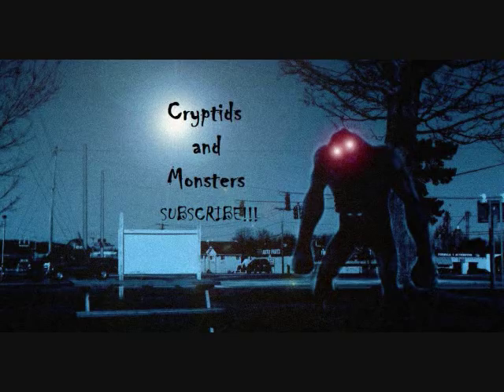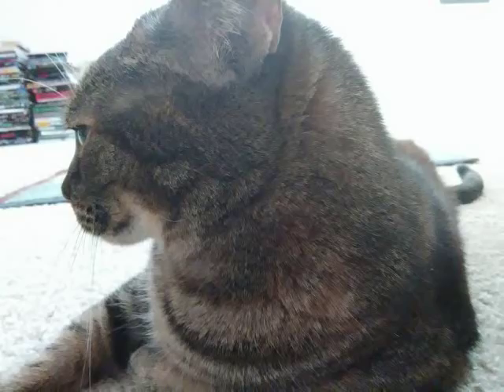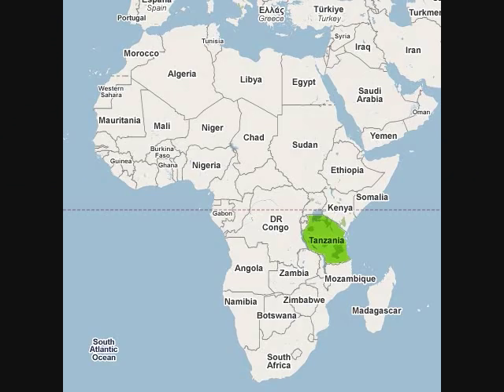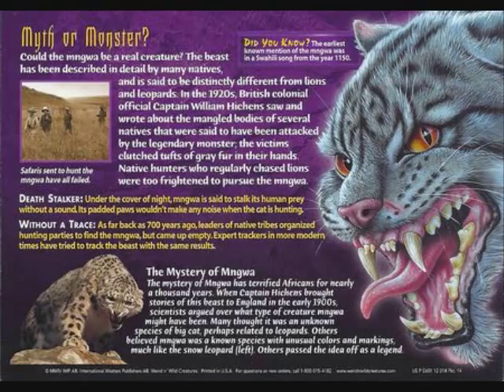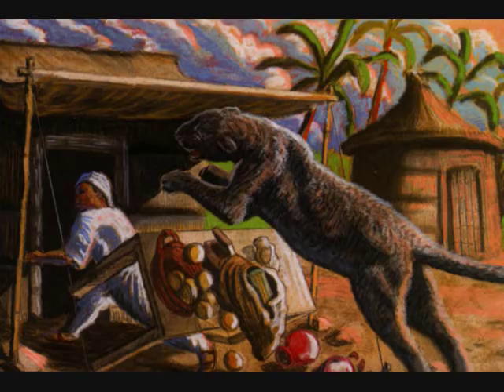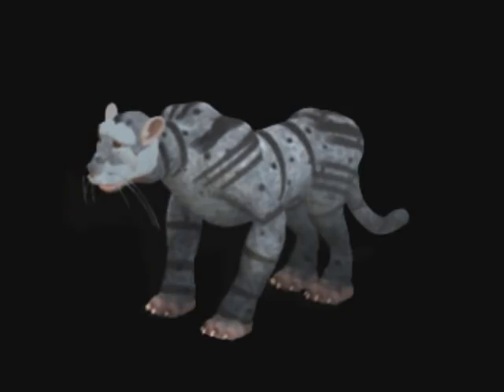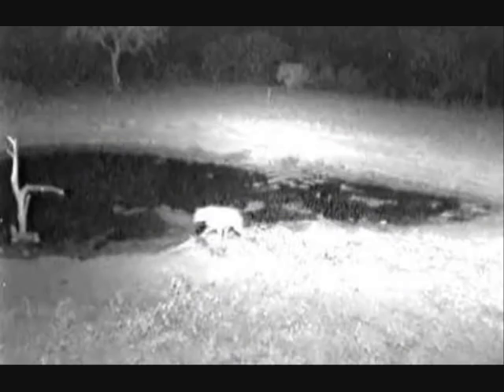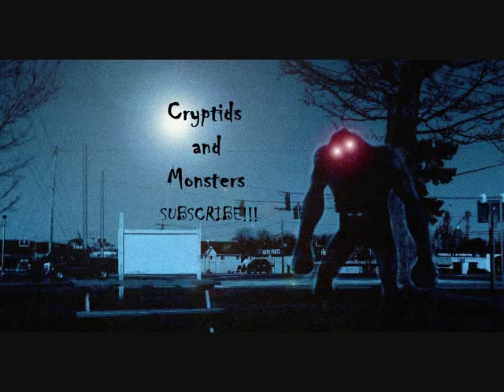Cryptids and Monsters: Mngwa / Nunda, a gigantic feline cryptid from the jungles of Tanzania